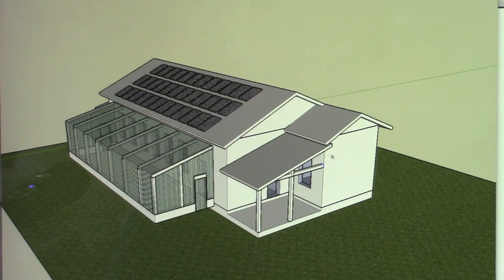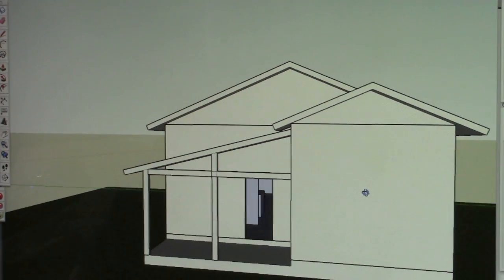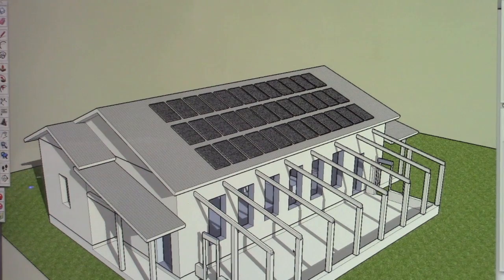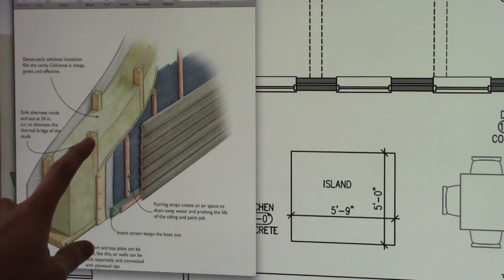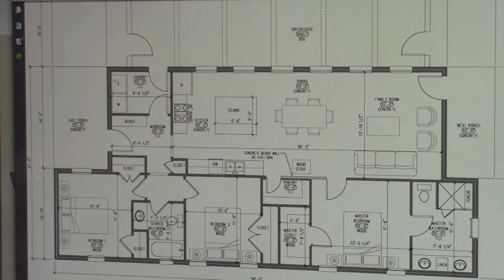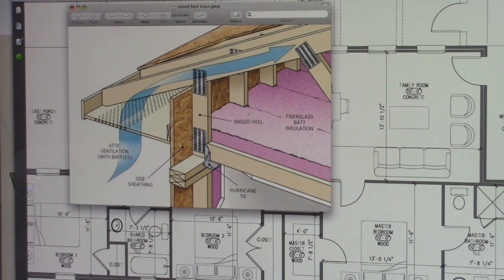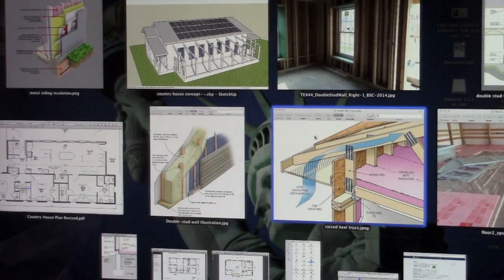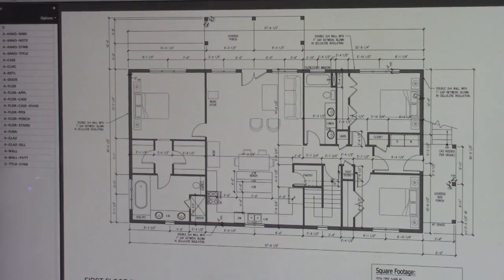Sustainable Off-Grid Home Design - DIY energy efficient green passive solar and affordable!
We showcase a few homes we have designed and the sustainable green building techniques that we will be applying.  These projects are still in planning and initial design phases and we will be adding other off-grid strategies for your homestead dwellings in the future.  This home has net-zero potential and will implement a passive solar design strategy.

Thank you and as always, have a great day!